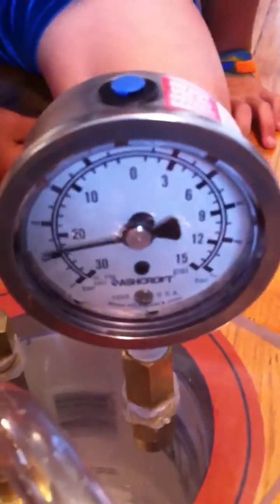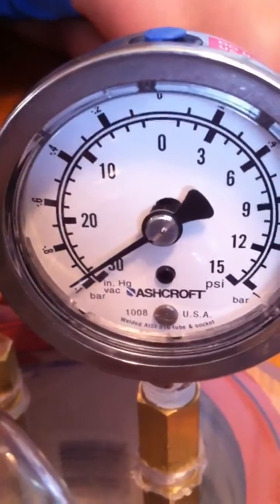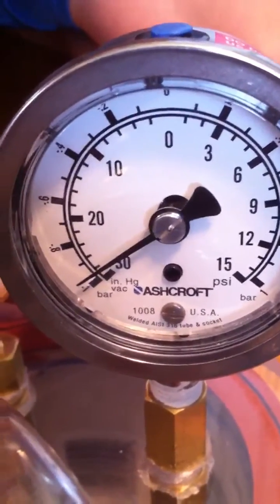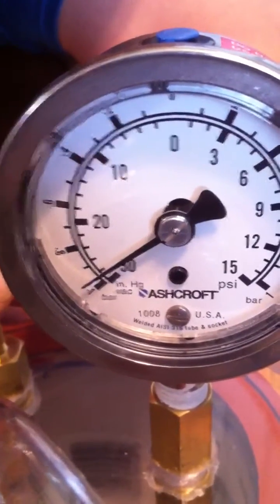Boiling Water at Room Temperature under vacuum